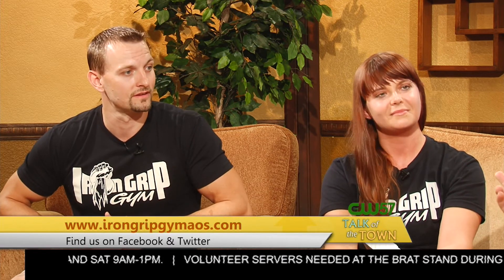Talk of the Town | Dustin & Nicole Parish Iron Grip Gym | 9/1/15